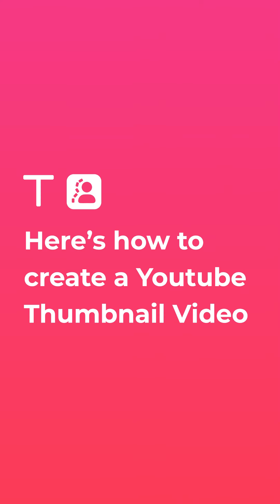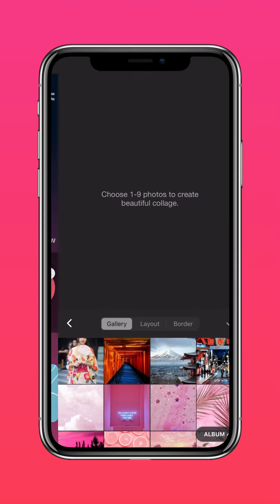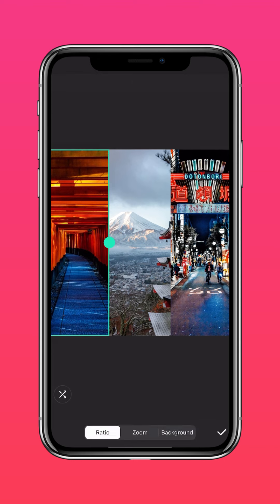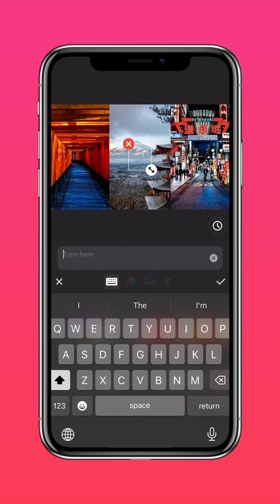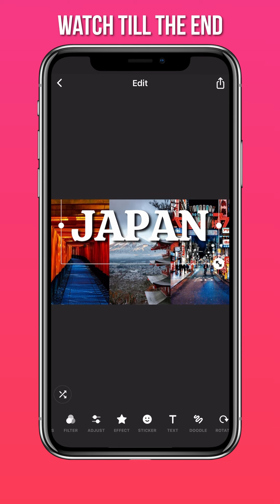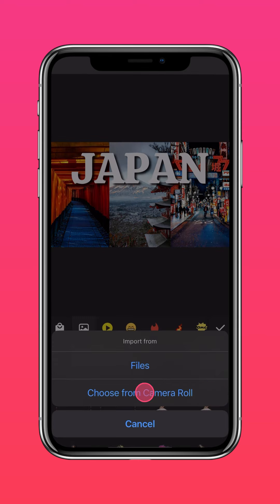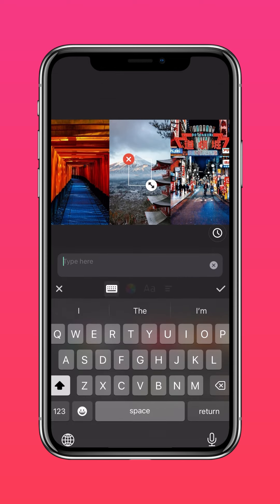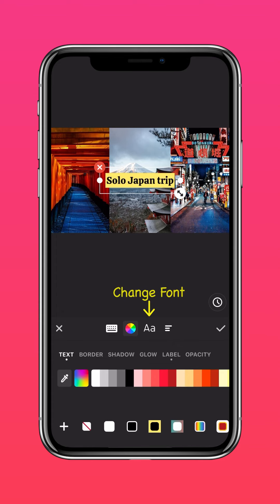How to Make a Viral Youtube Thumbnail🔥| Easy & Free😱| InShot Tutorial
Unlock the secrets to crafting eye-catching YouTube thumbnails that go viral! 🚀 Watch now and elevate your channel's appeal!🔥